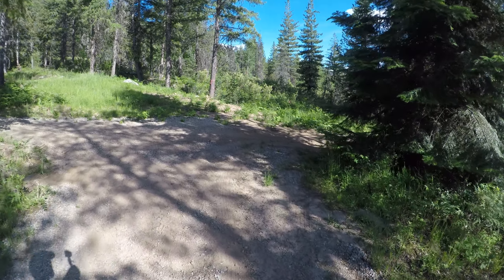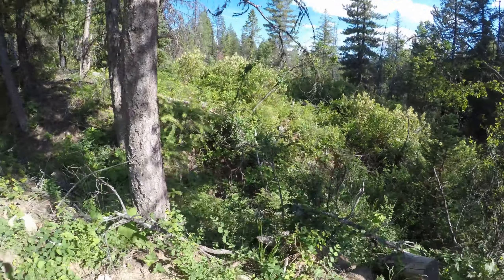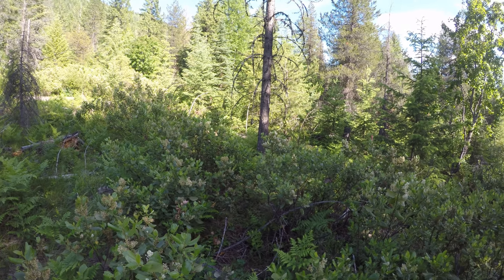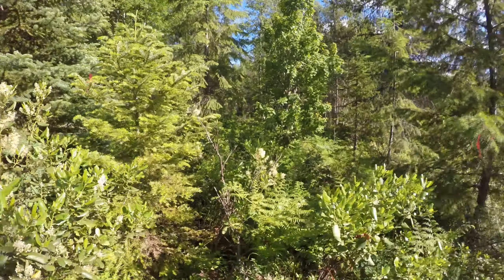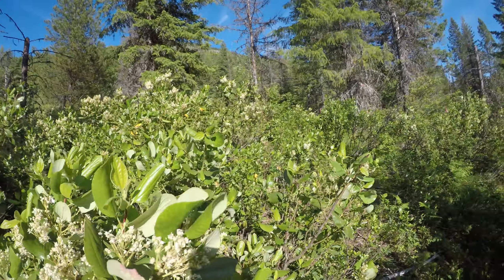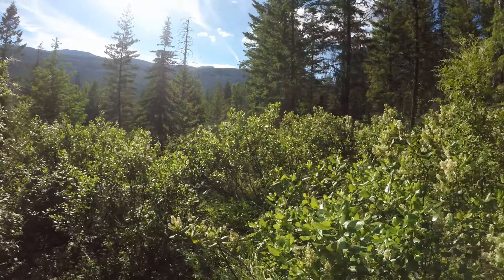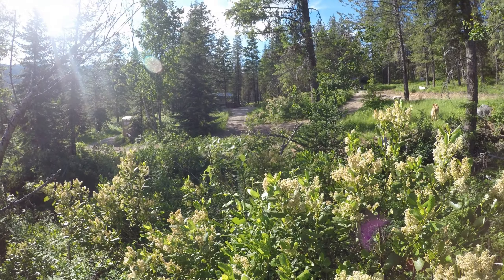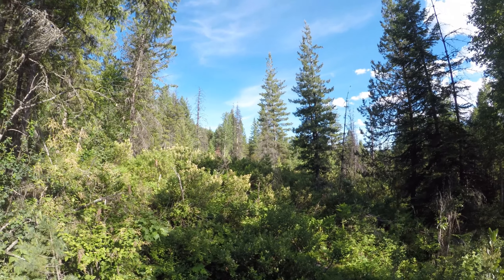Trigger Peak On Tap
pre tour of the work to be done to Mike, Jenna and dads property.